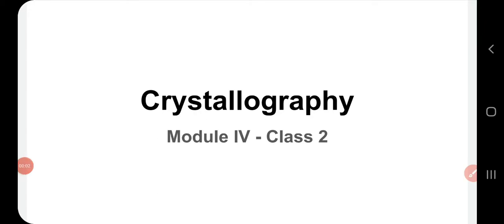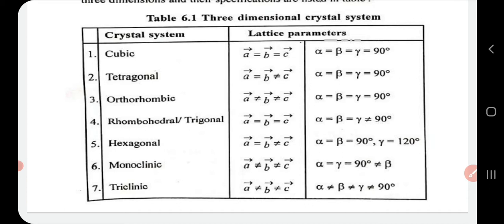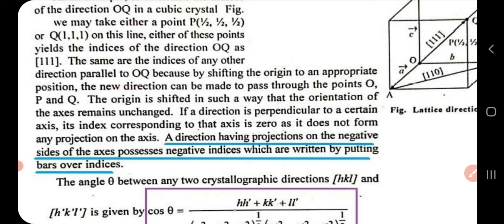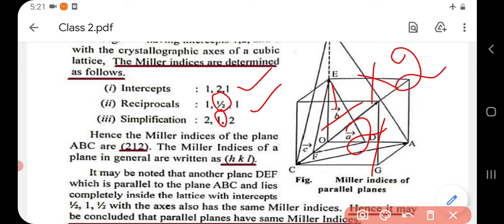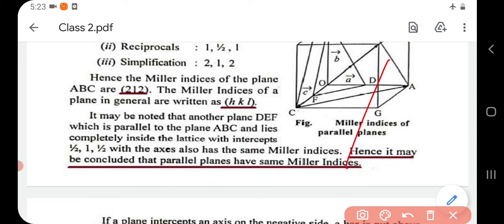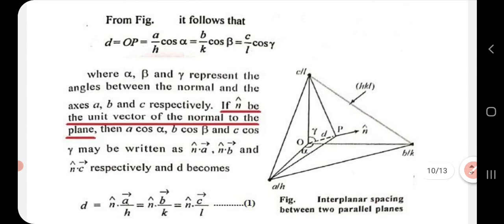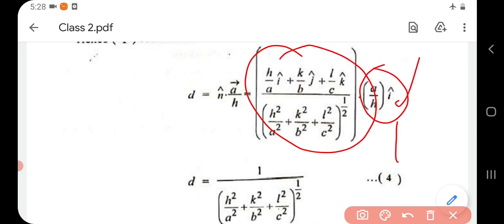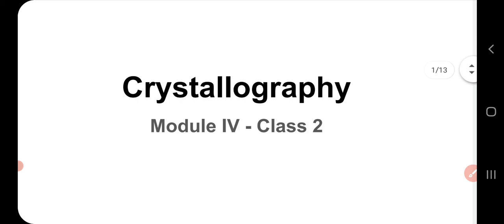Crystallography - Class 2